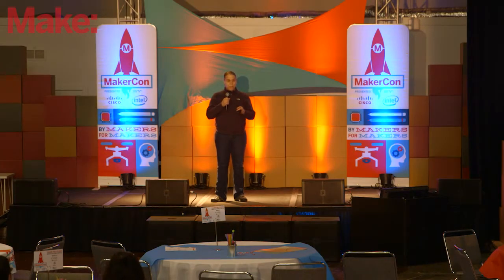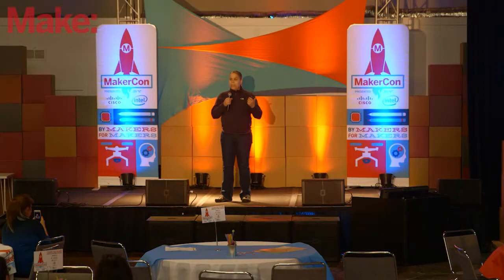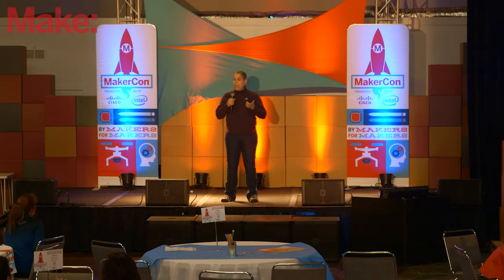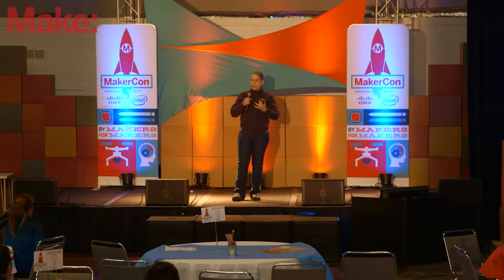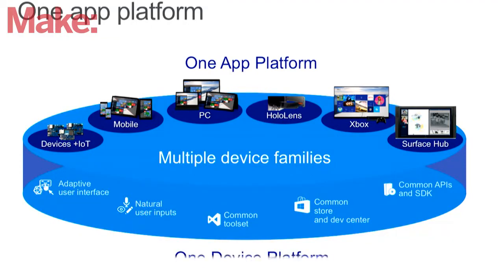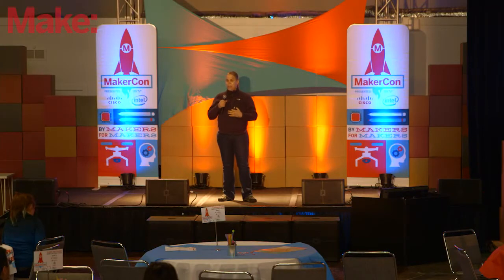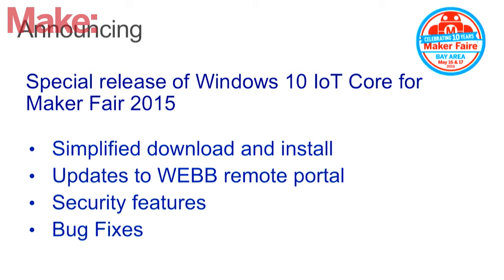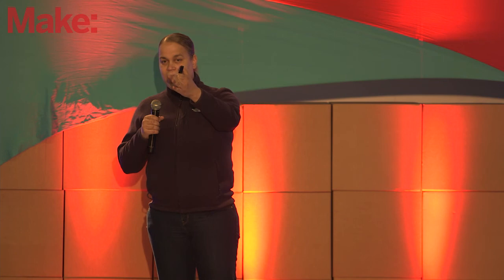Announcing Windows IoT Core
Microsoft's Cyra Richardson announces Windows IoT Core: now available for Raspberry Pi 2.